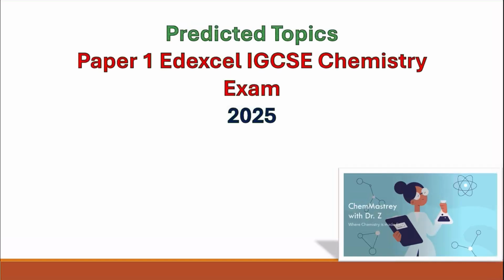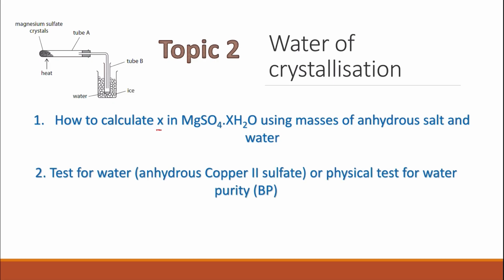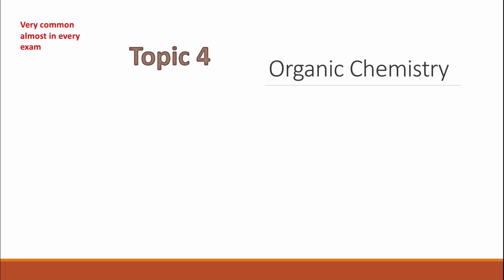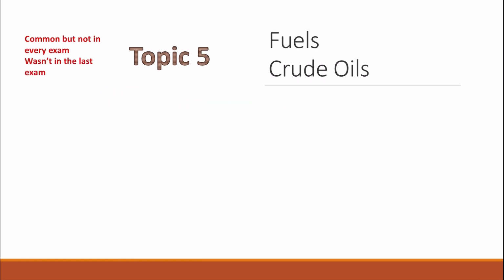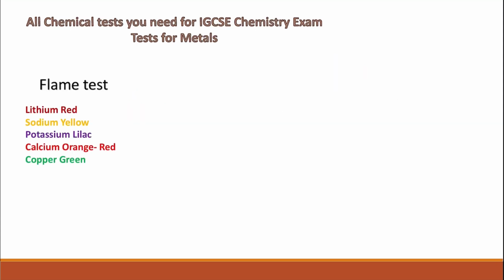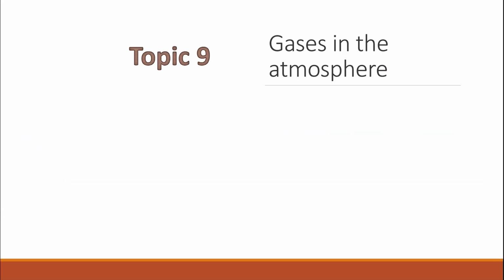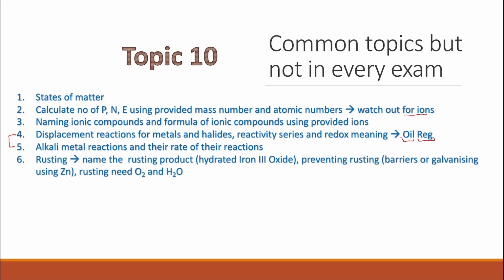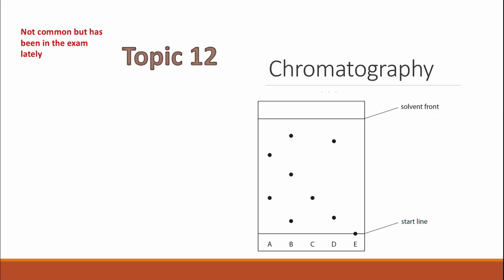Edexcel IGCSE Chemistry Paper 1 Predicted Topics Exam 2025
Revise for these topics if you want the highest grade in your chemistry exam. These are my predictions for paper 1 Edexcel IGCSE Chemistry exam 2025.